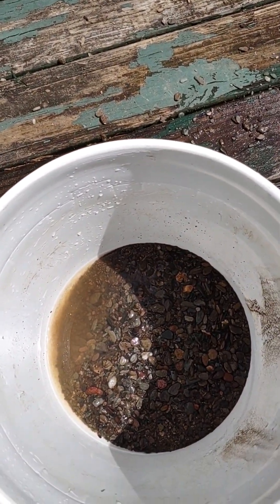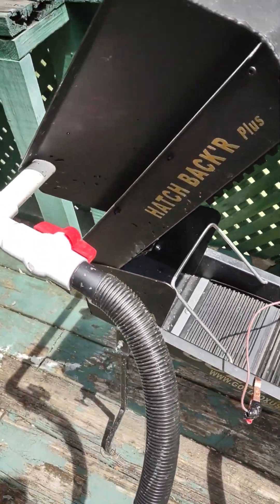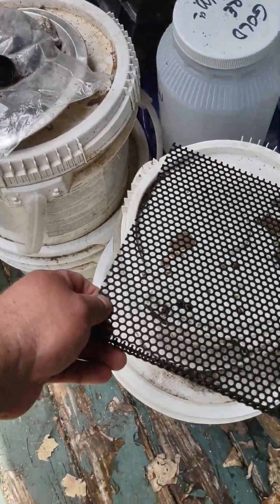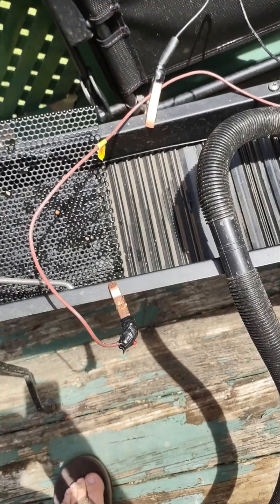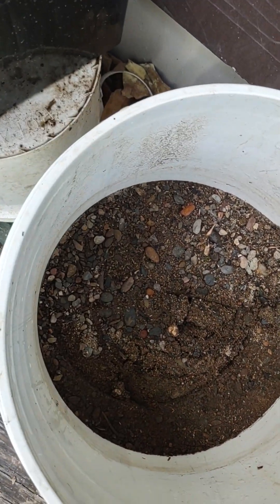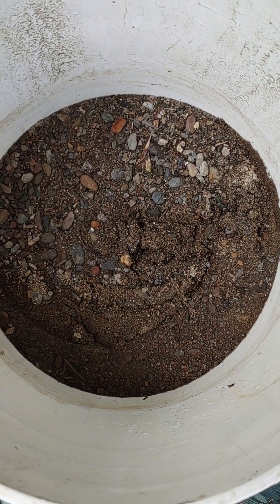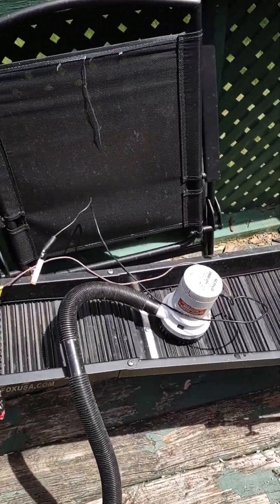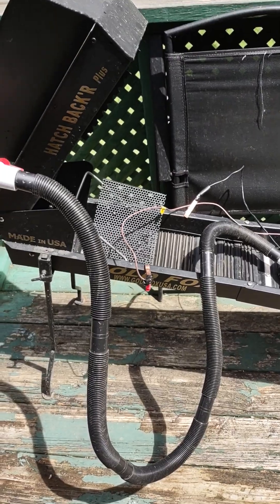clean up time